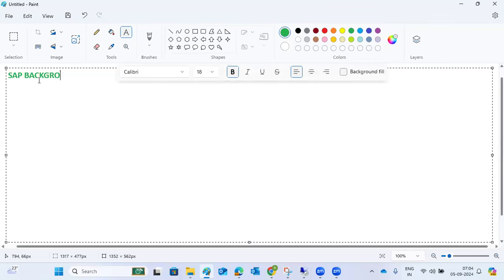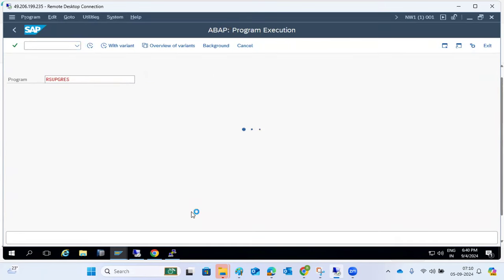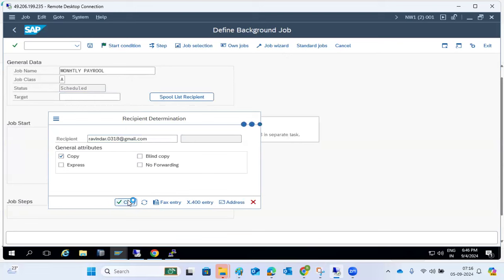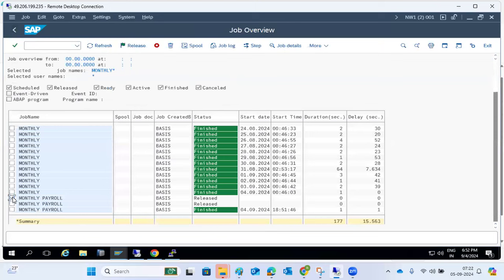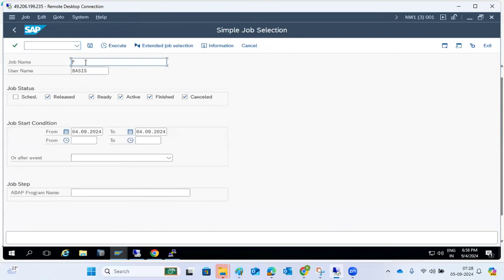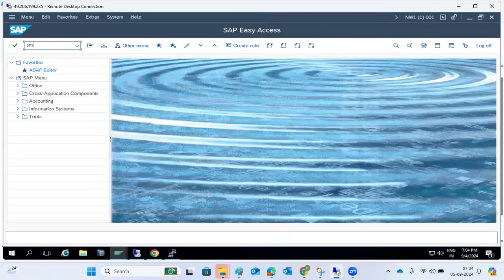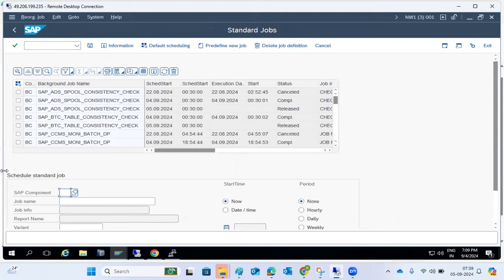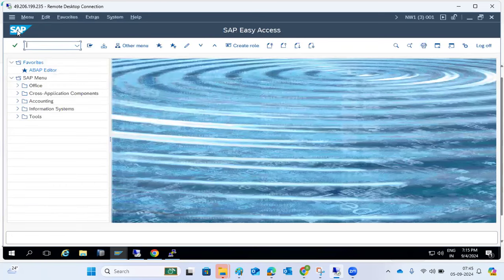SAP Background Job Processing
What are Background Jobs:

Background jobs are automated tasks that run in the background without any user interaction. They are scheduled to run at specific times and are useful for executing time-consuming and repetitive tasks such as data archiving, batch processing, and report generation. In SAP, background jobs are scheduled using the Background Job Scheduler.